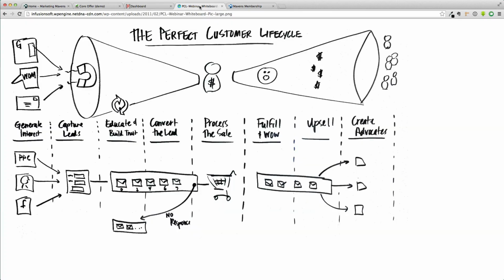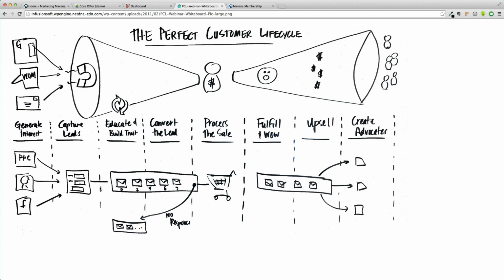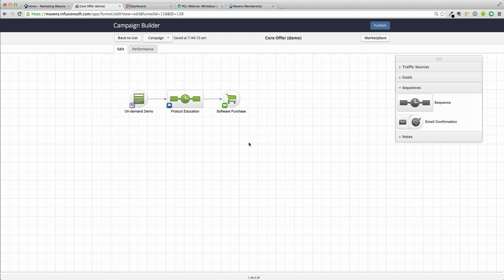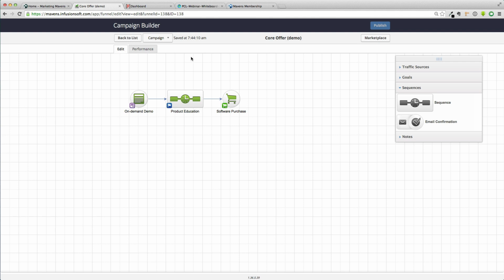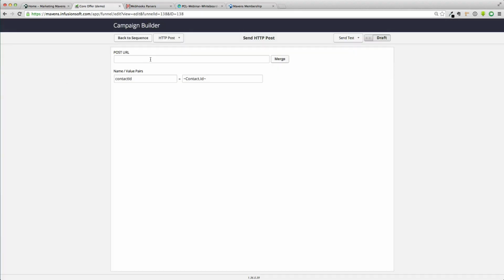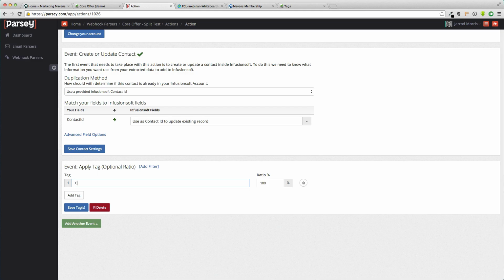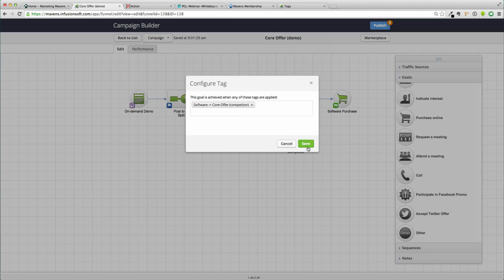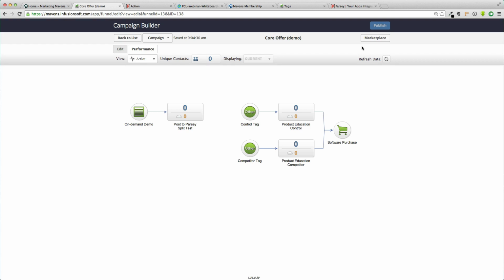Infusionsoft Split Testing - Campaign Sequences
Interested in Infusionsoft Split Testing? Now you can easily run split tests in Infusionsoft campaign sequences using HTTP Posts and Parsey.